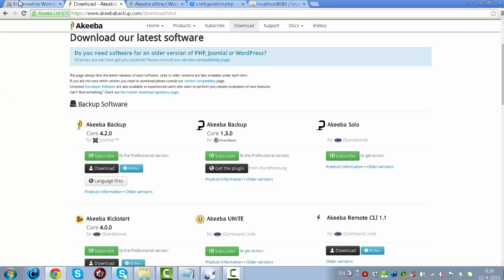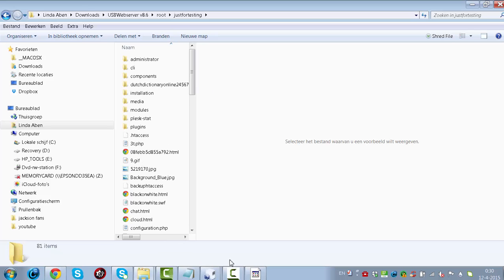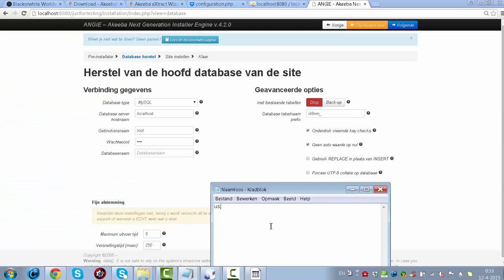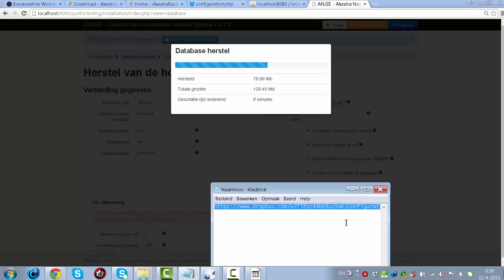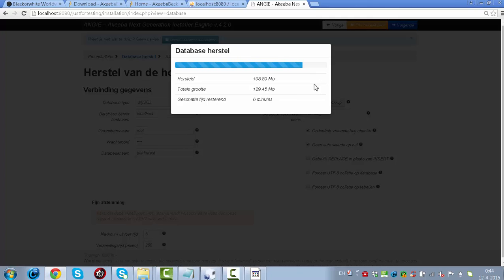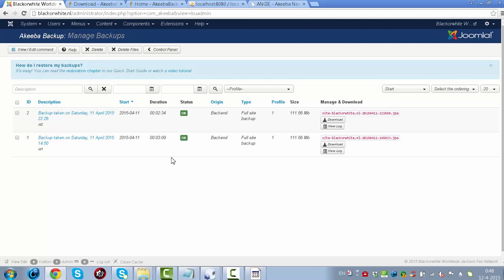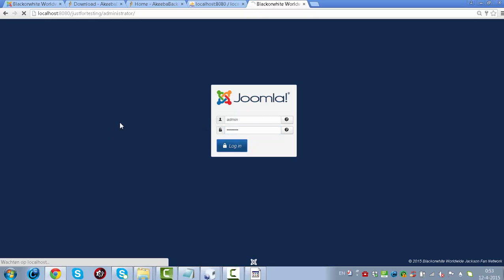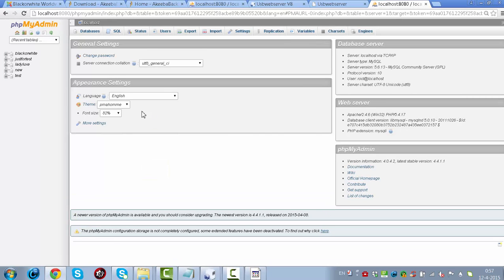How to Make a Backup From Your Joomla Website with Akeeba Backup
This tutorial shows how i create a backup from my online Joomla website Blackorwhite. I download the backup and extract it with the Akeeba Extract Wizard, After its extracted i run the Akeeba installer and fill in the details to get the offline version of the website to work